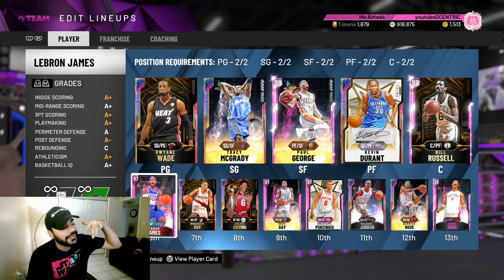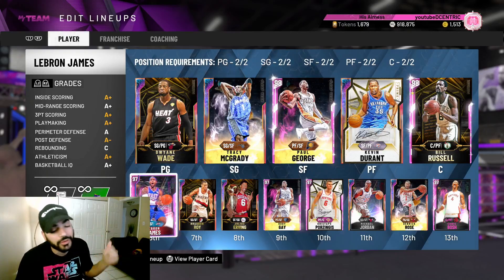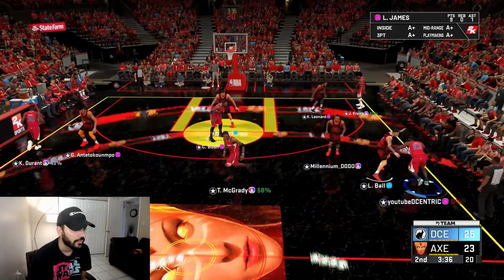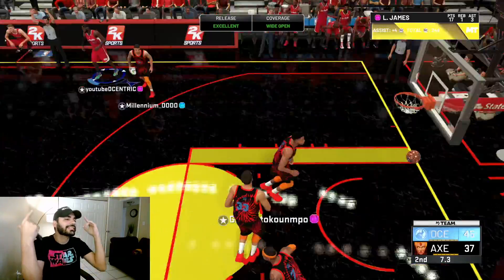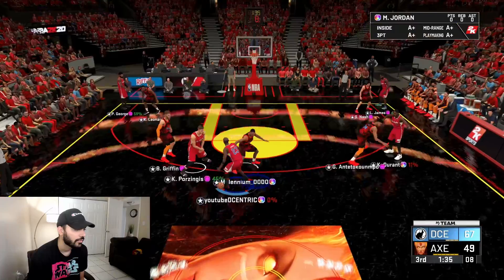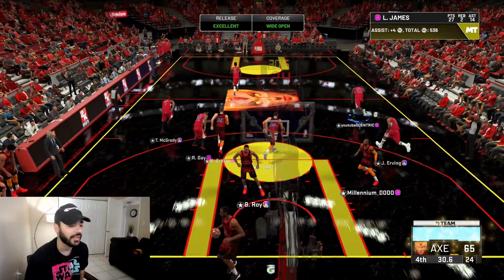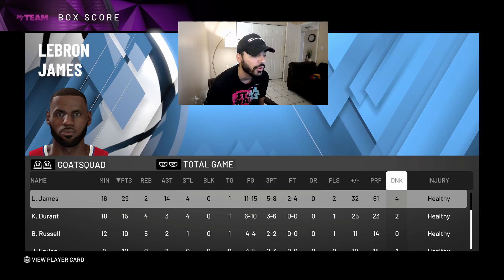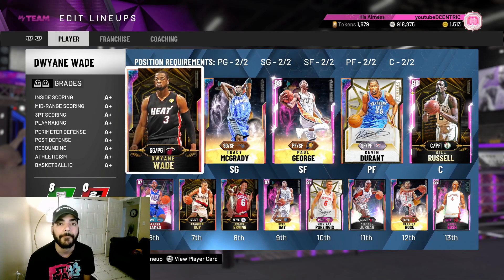THE BEST POINT GUARD IN NBA 2K20 MYTEAM! GLITCHED PINK DIAMOND LEBRON JAMES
THE BEST POINT GUARD IN NBA 2K20 MYTEAM! Glitched Pink Diamond Lebron James GAMEPLAY!